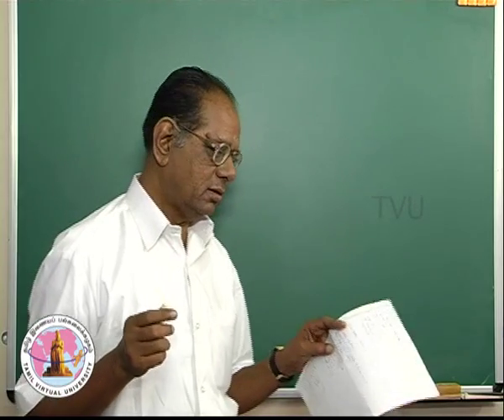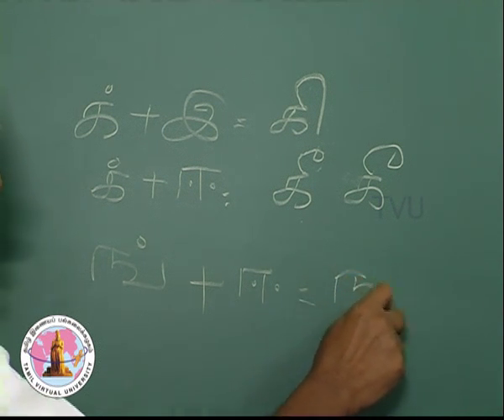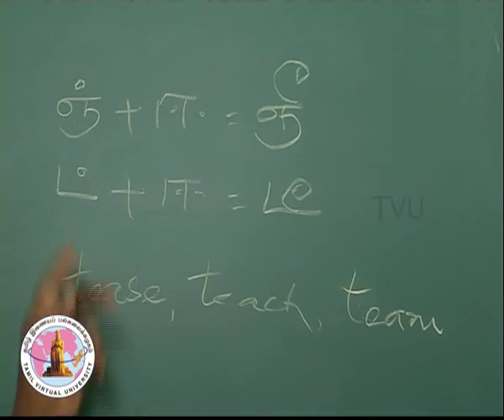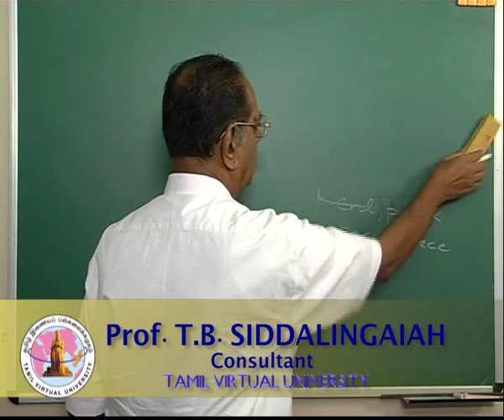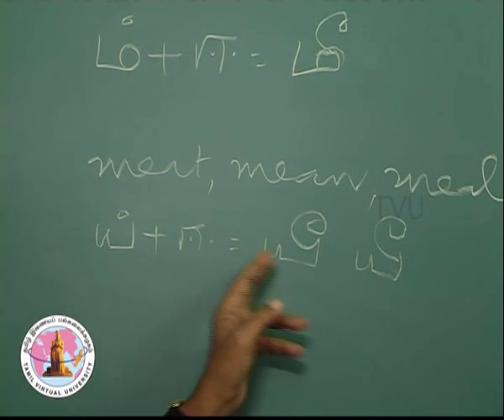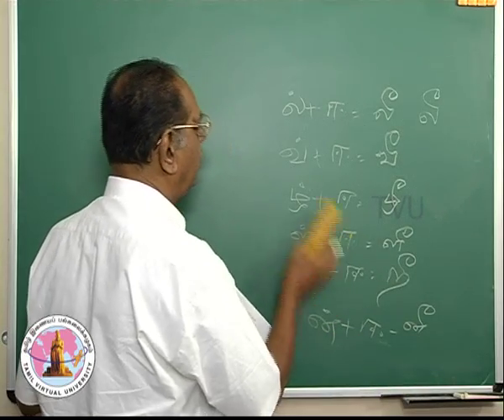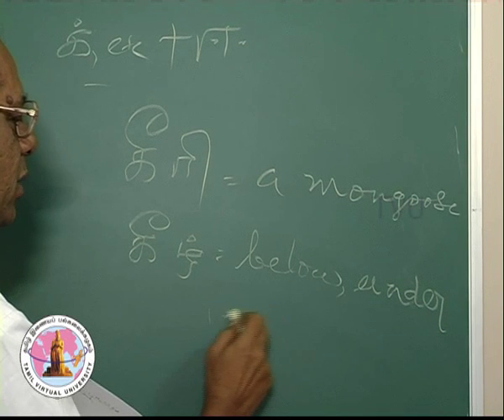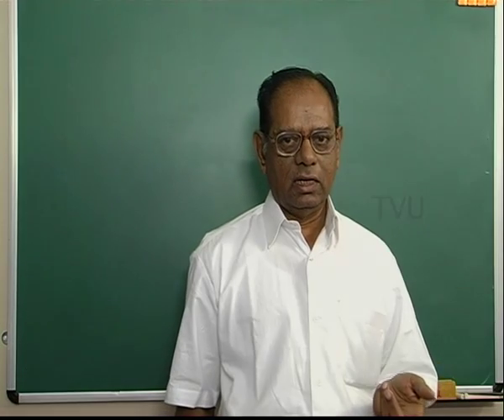LTlesson 07(FULL VERSION)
In You Tube, uploaded only short version, for full version The Tamil Virtual Academy aims at providing Internet based resources and opportunities for the Tamil Communities living in different parts of the globe as well as others interested in learning Tamil and acquiring knowledge of the history, art, literature and culture of the Tamils. Tamil Virtual Academy shall enable Tamil Education easily and effectively through the web to millions of Tamils all over the world. Category :Education License :Standard YouTube License

Category :Education